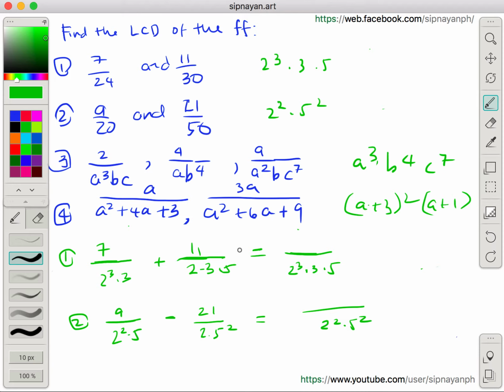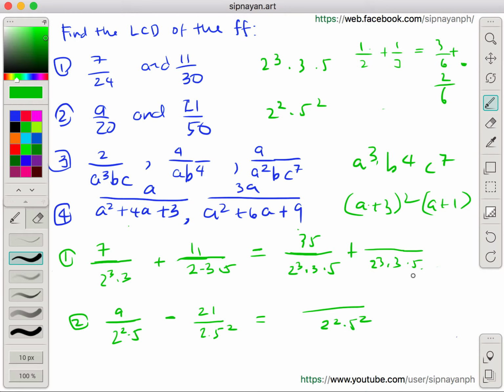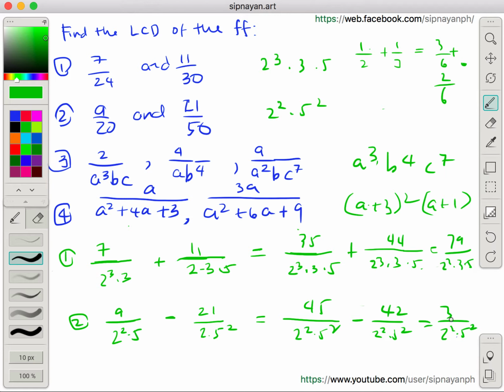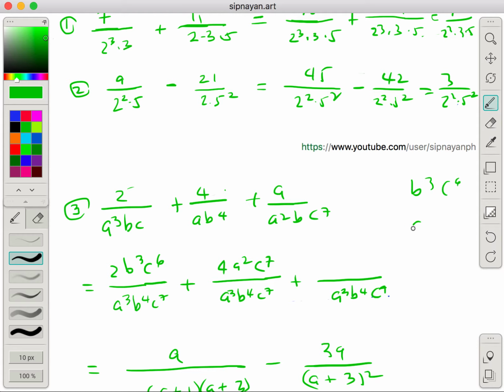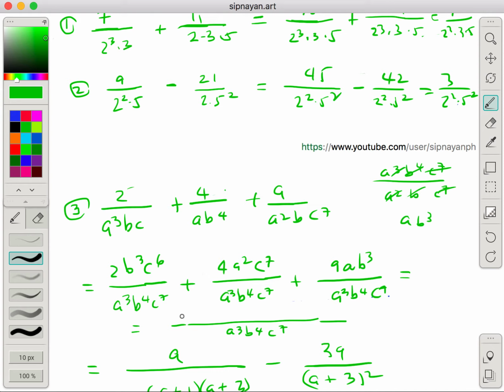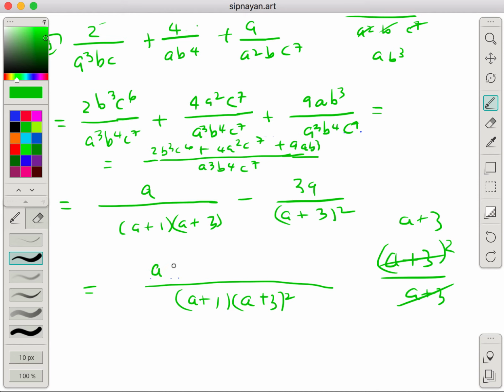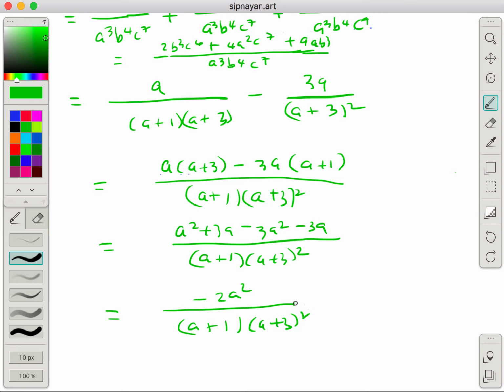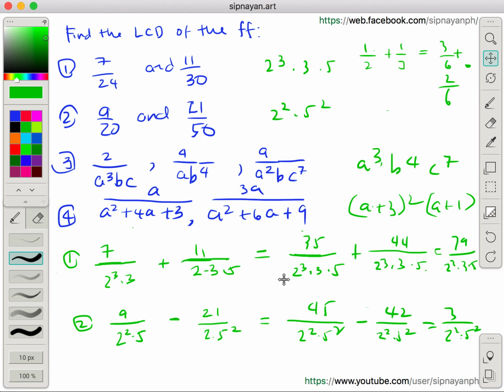REX20 Addition and Subtraction of Rational Expressions Part 1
In this video, we learn how to add and subtract rational expressions.